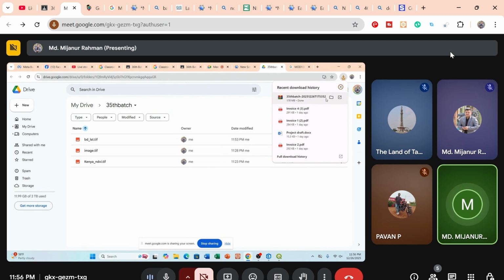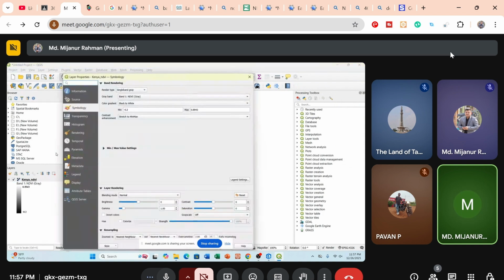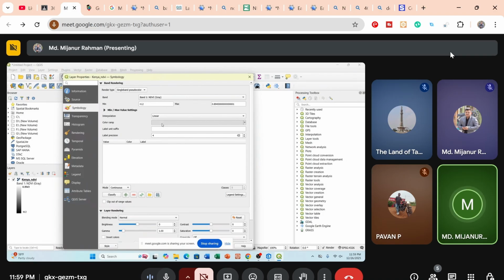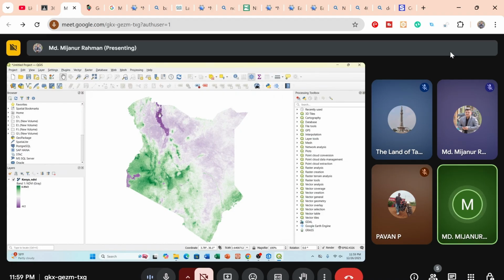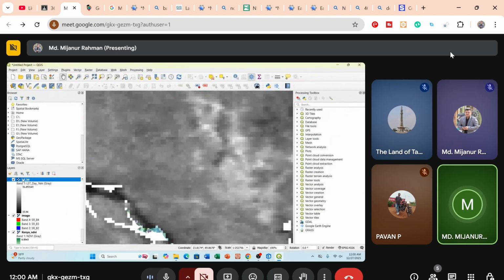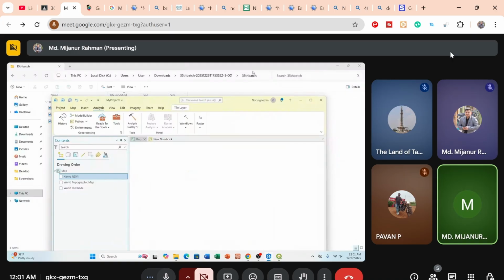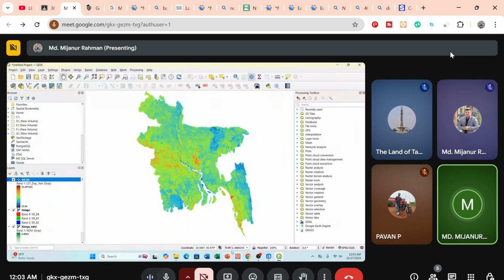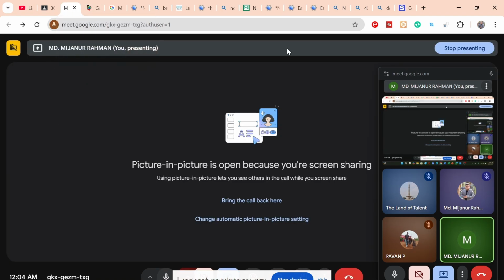How to Use GeoTIFF Files in ArcGIS Pro and QGIS?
How to Use GeoTIFF Files in ArcGIS Pro and QGIS | Complete Beginner’s Guide

Struggling to open or use GeoTIFF files in ArcGIS Pro or QGIS? 🗺️
In this step-by-step tutorial, you’ll learn how to properly load, visualize, style, and analyze GeoTIFF raster files in both ArcGIS Pro and QGIS.

GeoTIFF is one of the most widely used raster formats in remote sensing and GIS projects. Whether you’re working with satellite imagery, DEM, NDVI maps, LST data, or classified outputs, this guide will help you manage GeoTIFF files professionally.

🔥 What You’ll Learn:

✔ What is a GeoTIFF File?
✔ How to Add GeoTIFF in ArcGIS Pro
✔ How to Load GeoTIFF in QGIS
✔ Understanding Coordinate Reference Systems (CRS)
✔ Fixing Projection Issues
✔ Styling Raster Data (Color Ramps, Stretching)
✔ Clipping and Masking Raster Layers
✔ Exporting Modified GeoTIFF Files

🌍 Why GeoTIFF is Important?

GeoTIFF files:

Store spatial reference information

Are widely compatible across GIS software

Support raster analysis

Are commonly used for satellite imagery and remote sensing outputs

This tutorial is perfect for GIS beginners, remote sensing students, researchers, and professionals.

🛰️ Use Cases Covered:

Satellite Imagery (Sentinel, Landsat)

DEM & Elevation Analysis

NDVI & Vegetation Maps

LULC Classification Results

Thermal & Environmental Data

QGIS Users

Environmental Analysts

Researchers & Thesis Students

how to use GeoTIFF in ArcGIS Pro, open GeoTIFF in QGIS tutorial, raster data visualization GIS, GeoTIFF projection fix ArcGIS, style raster in QGIS, GIS beginner tutorial, satellite image GeoTIFF tutorial, remote sensing raster analysis.

Share with GIS learners 🌍